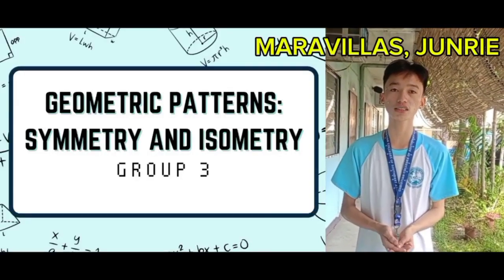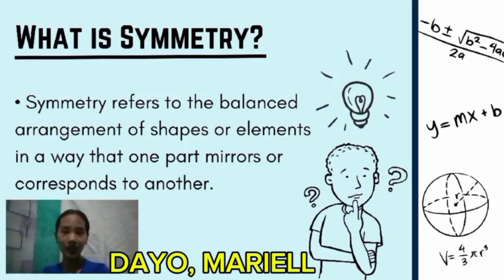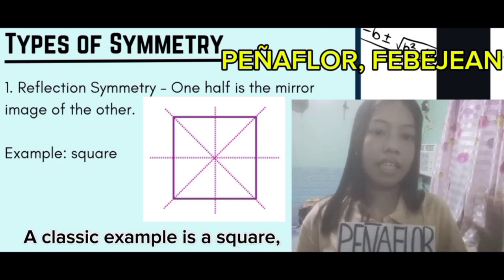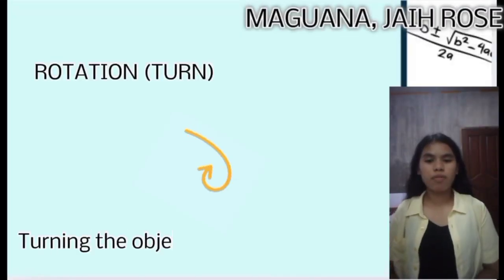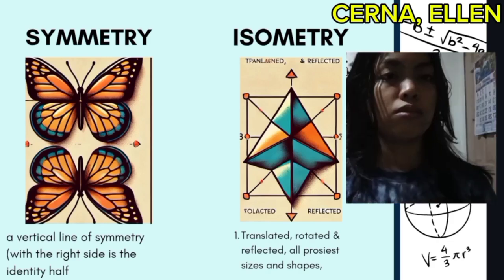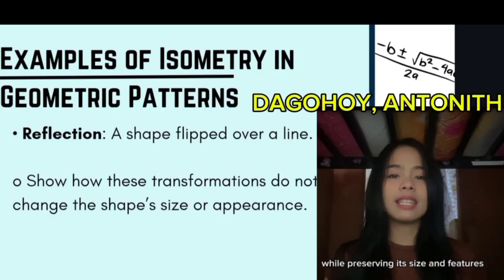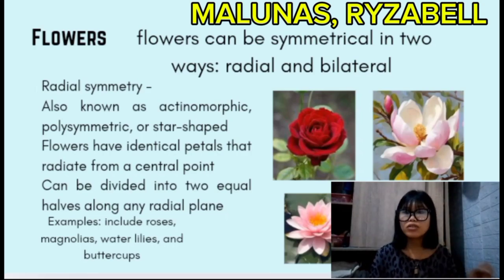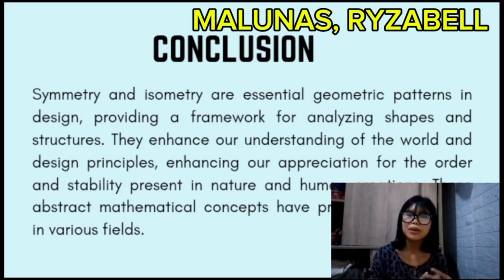January 31, 2025